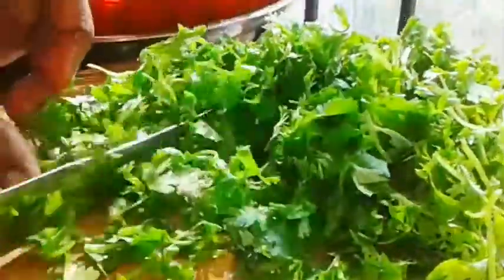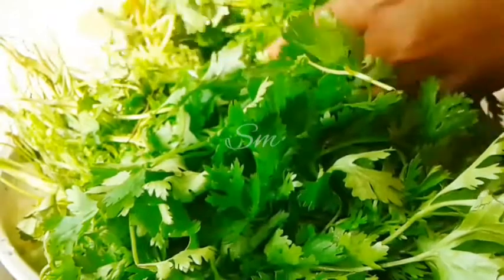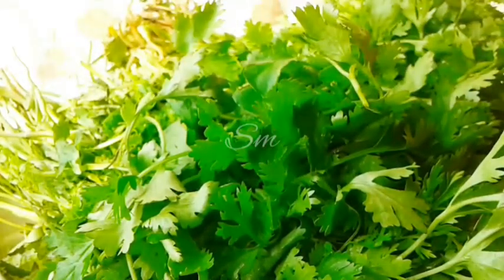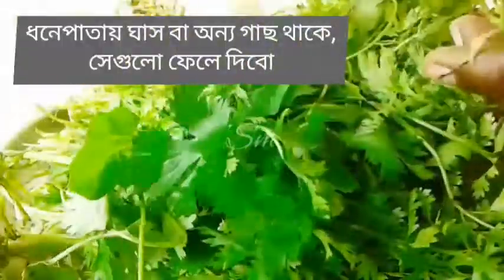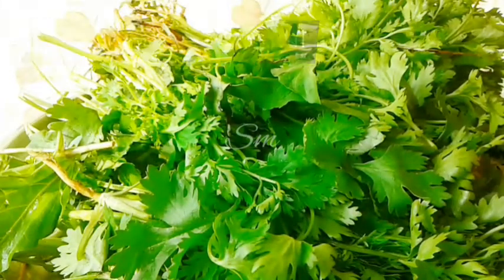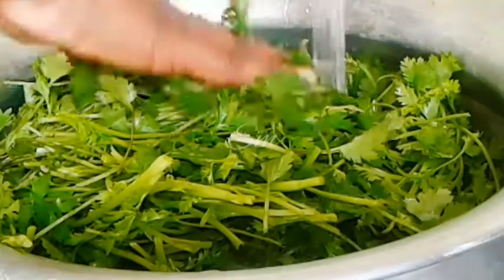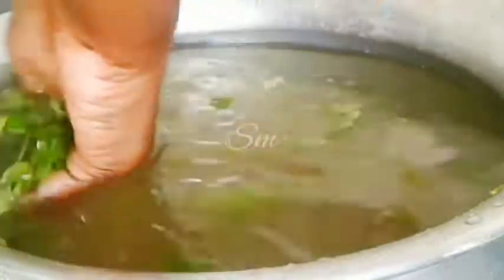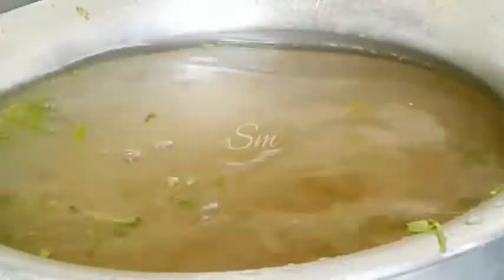বছরজুড়ে ধনেপাতা সংরক্ষণ করুন খুব সহজে